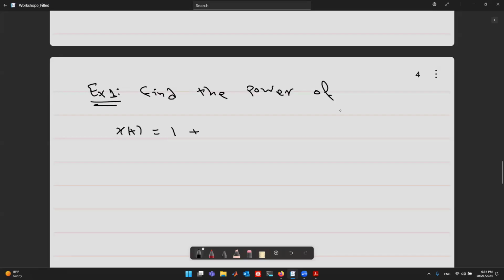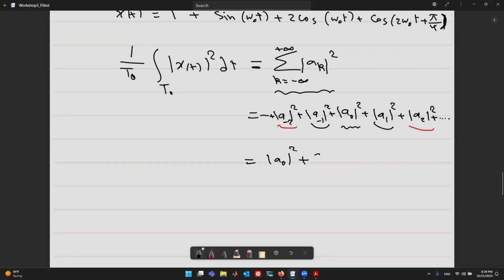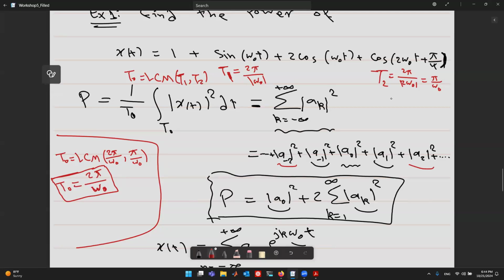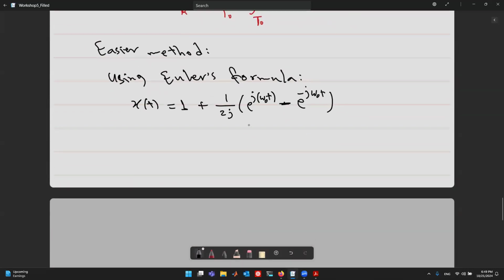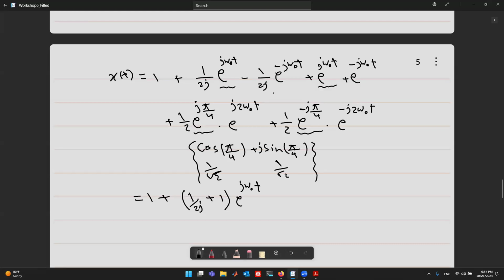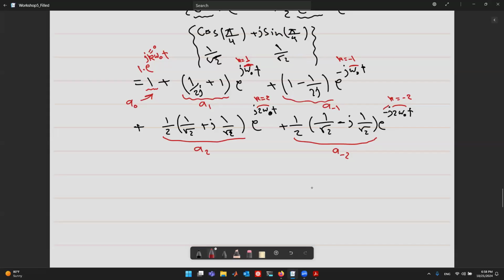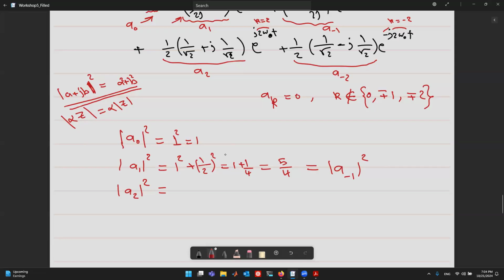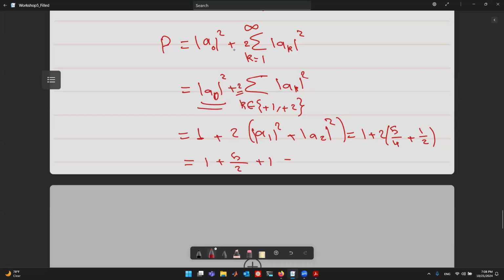7.2 CTFS Properties: Example on Parseval's Relation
Parseval's relation tells us that the power of a signal can be measured in the time domain and in the frequency domain.  It could be computed more easily in one case versus the other.  Here's a simple example to calculate the power of a linear combination of sine waves.